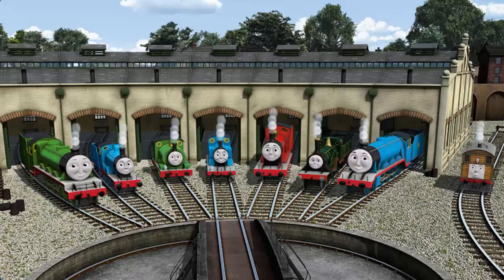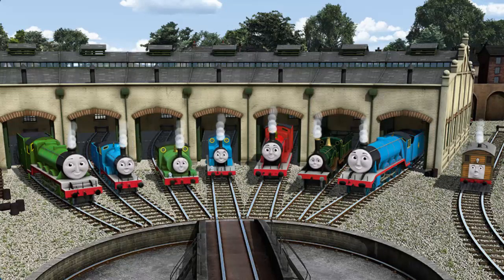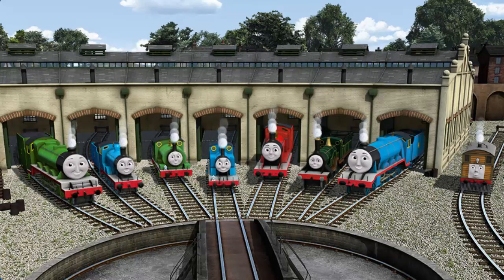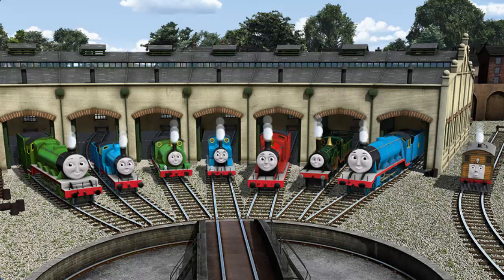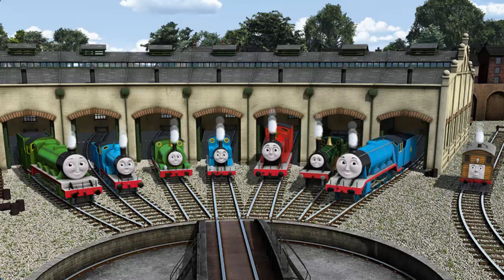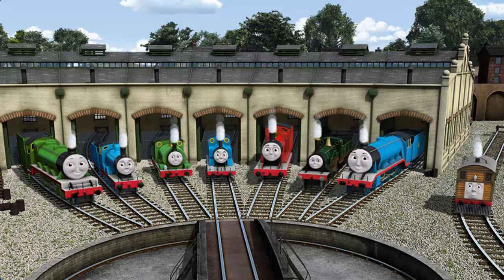Best Games for Kids HD - Thomas and Friends Full Gameplay Episodes HD